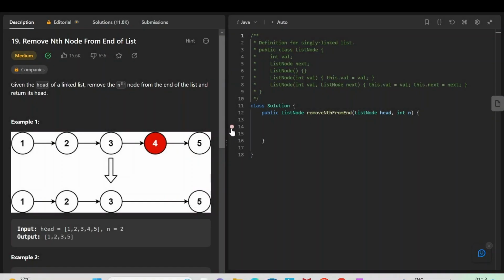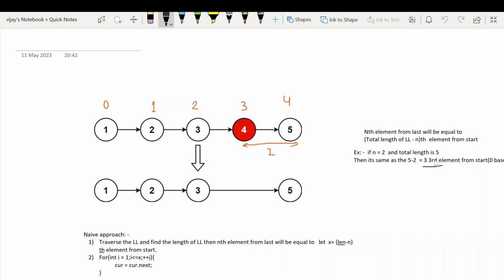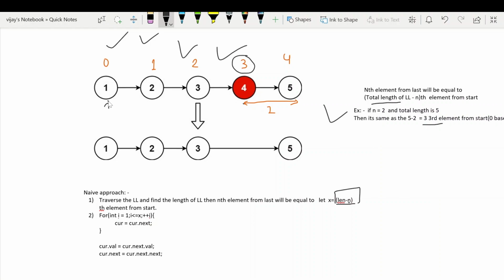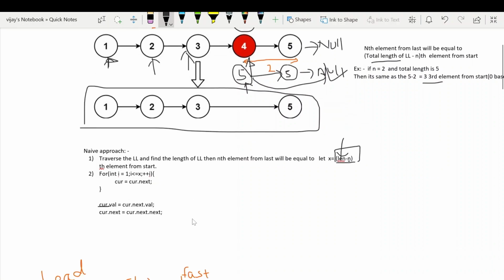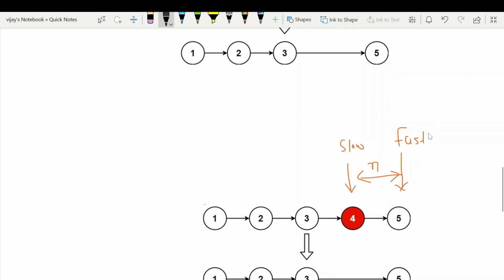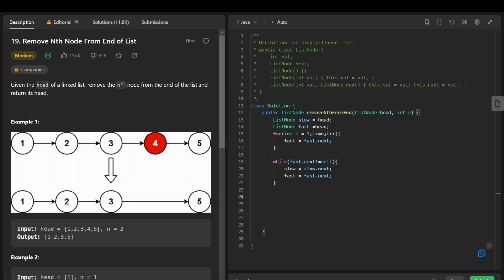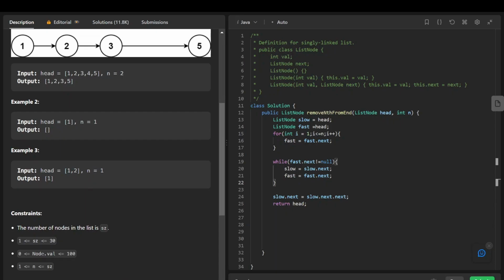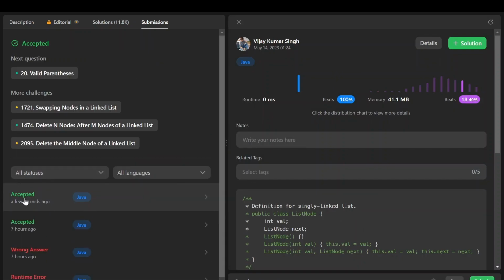Remove Nth element from end Of LinkedList